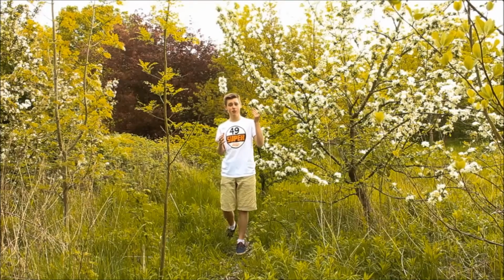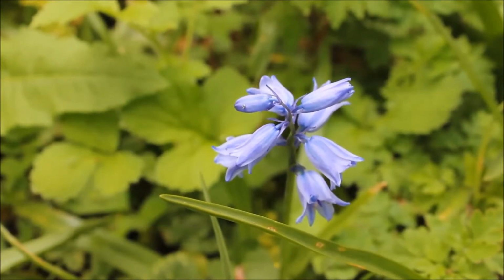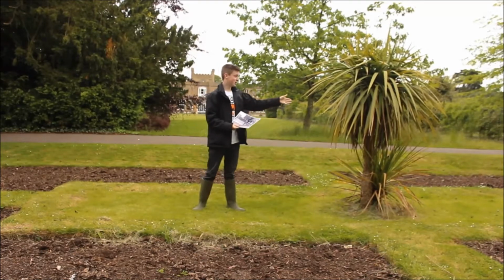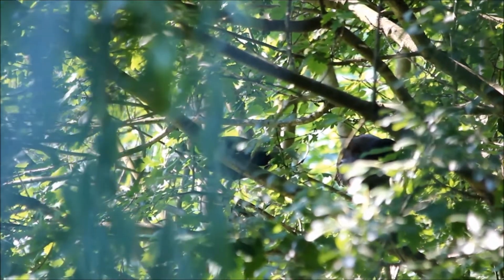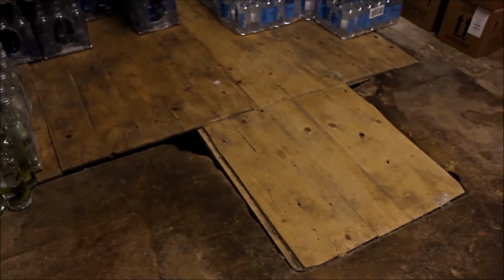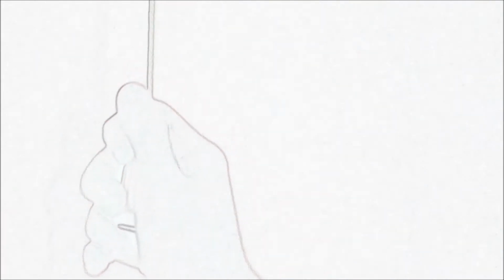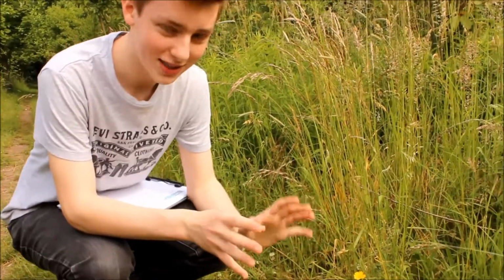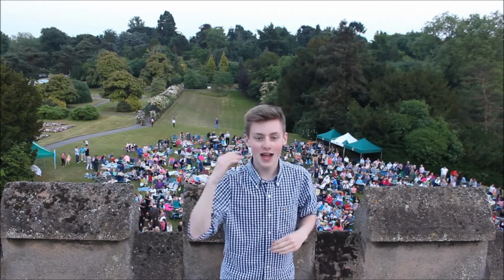STORYofNONSUCH - SPRING (Documentary)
Bluebells - 2:20
Nonsuch Voles - 6:34
Old Photo Trail - 11:54
Ponds - 16:10
Mansion House part 1 - 20:25
Nonsuch News - 27:09
Mansion House part 2 - 29:08
Bioblitz - 37:05